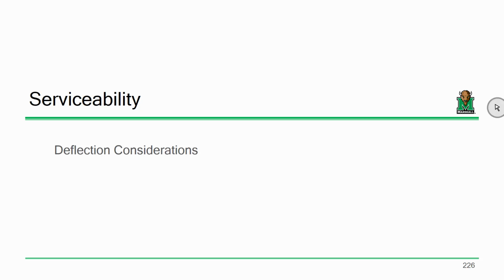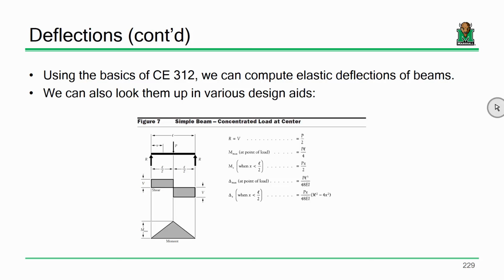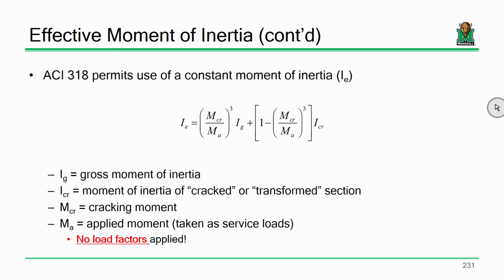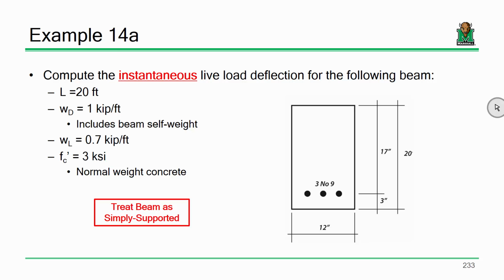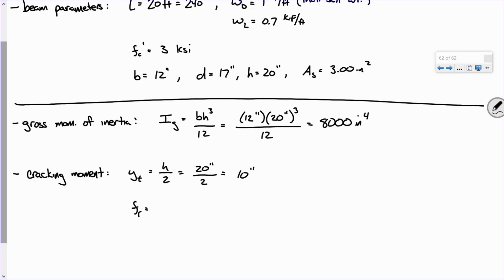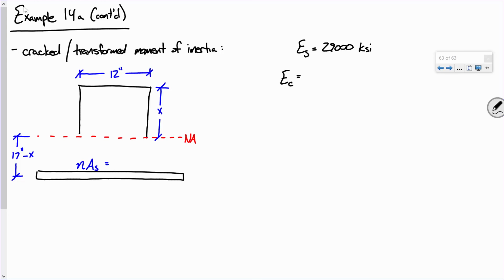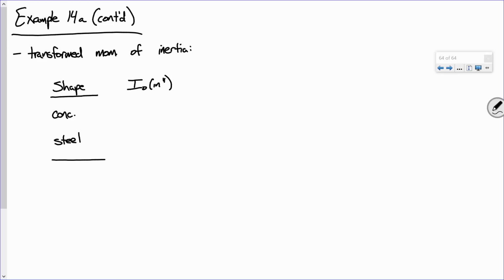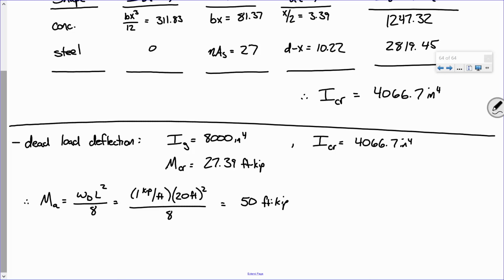CE 413 Lecture 23: Serviceability of R.C. Beams (2016.03.28)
- Effective Moment of Inertia
- Example Instantaneous LL Deflection Problem